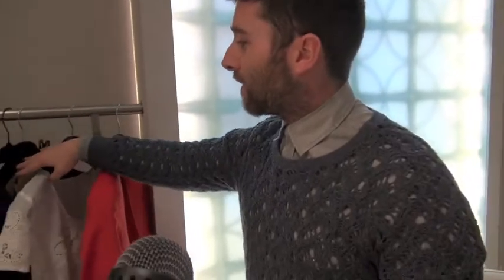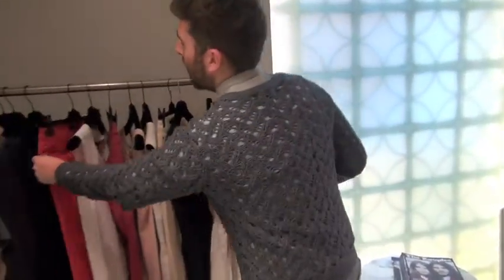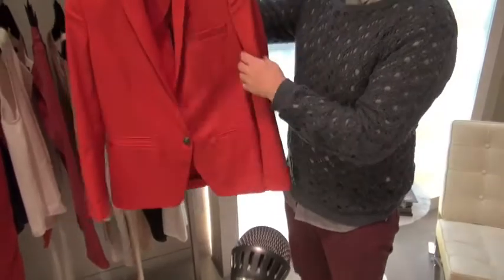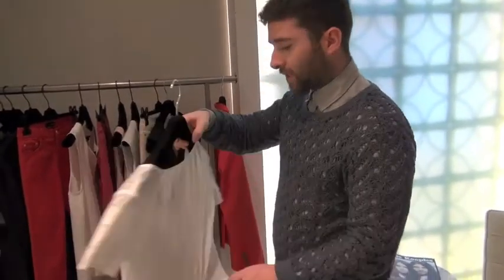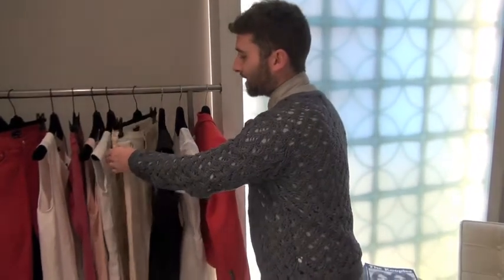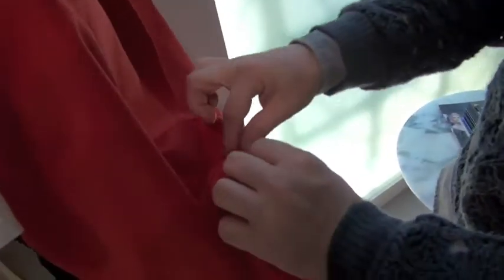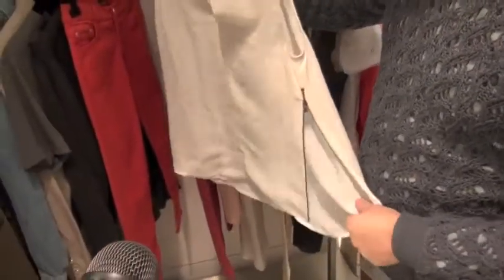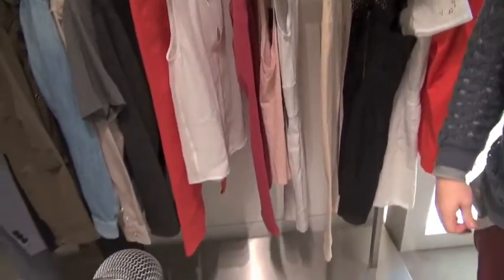The Kooples spring summer 12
WhatSheWears takes a look at The Kooples spring summer 2012 clothes collection